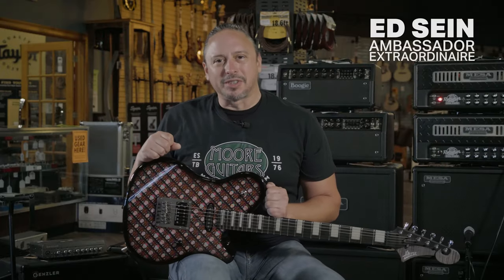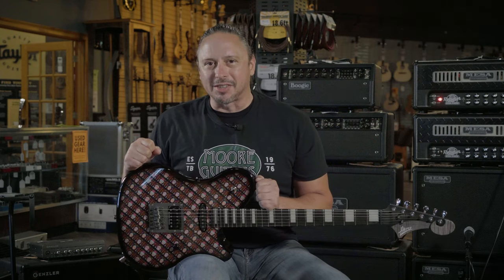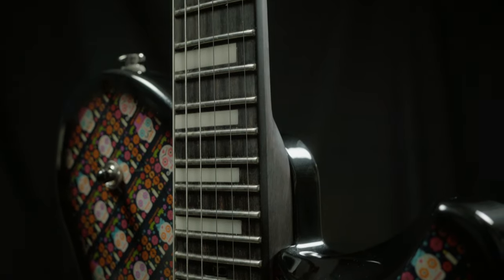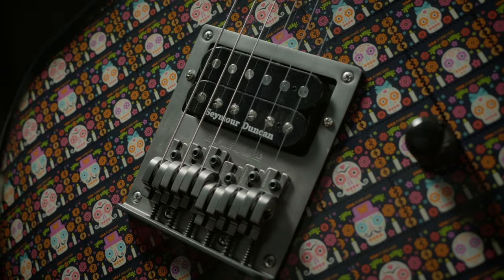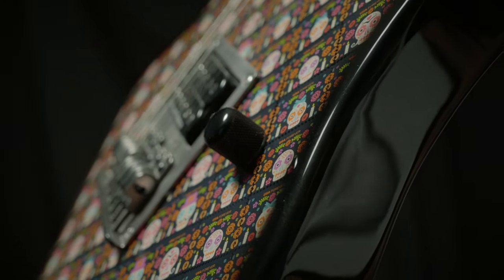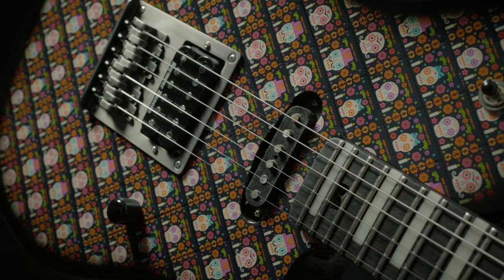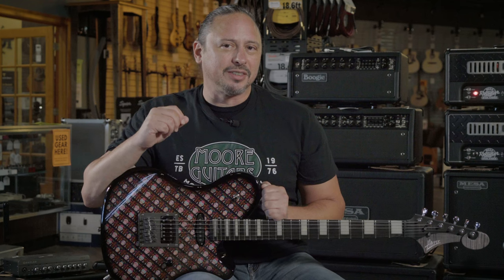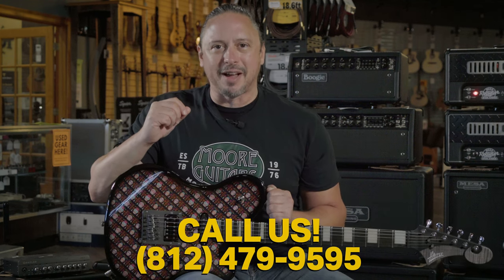Harper Guitars Custom Nebula S | Gloss Black w/ Sugar Skull Print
Harper Guitars is a custom instrument maker. They have over 10 different models of guitars, basses and electric mandolins. Harper Guitars concentrate on custom “one-off” builds, focusing on the customer’s creative design input and Jacob’s vast experience with making an idea become a reality.